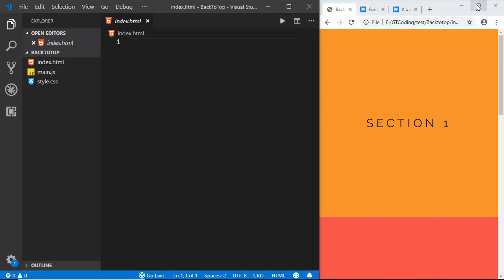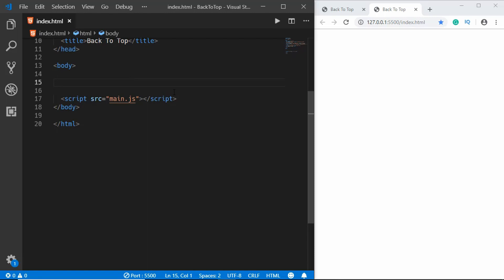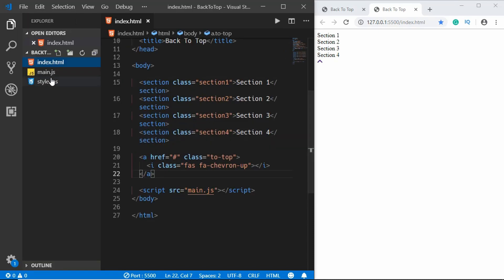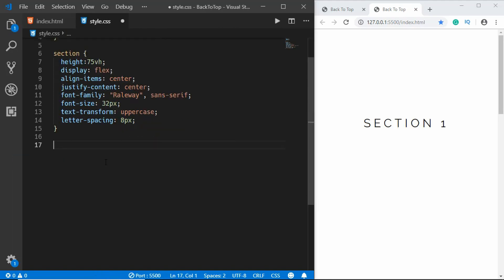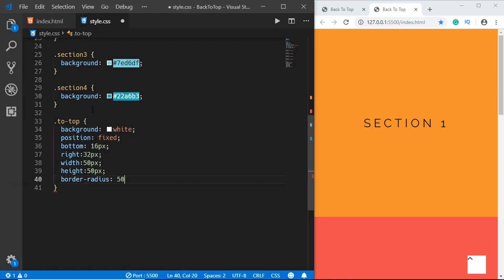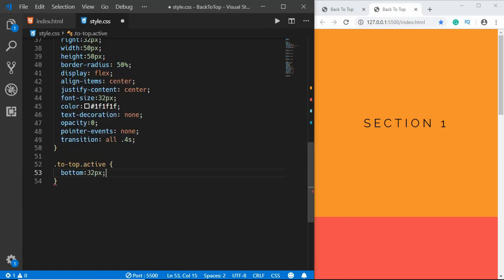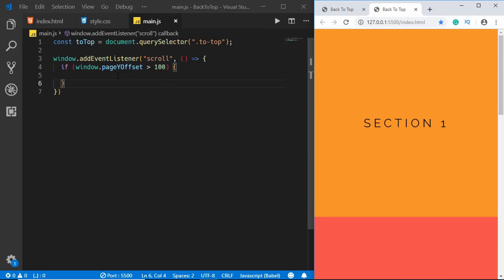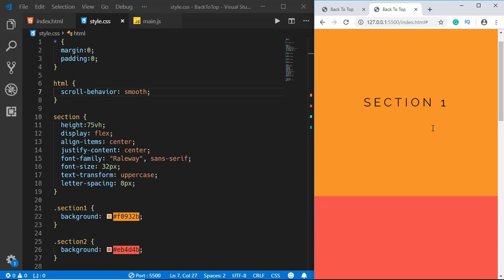Back To Top (Scroll To Top) Button Using HTML5, CSS and JavaScript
Hi, in this video, you will learn how to design a back to top (scroll to top) button using HTML5, CSS and JavaScript. The scroll to top button is used in most of the websites today because a lot of websites have become single page websites.

It makes it easy for the visitor to get back to the top (home) of the website. I hope this tutorial will be helpful to you. Thanks.